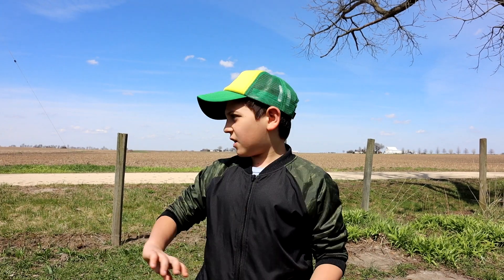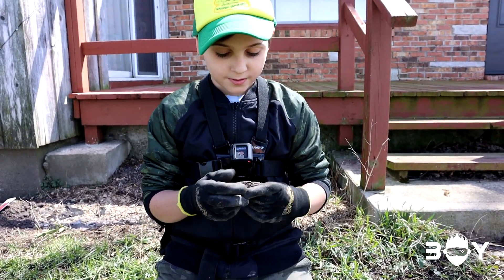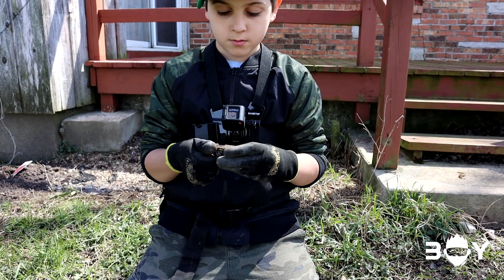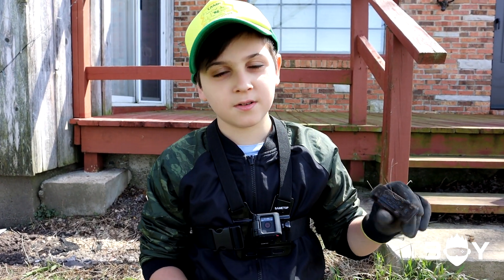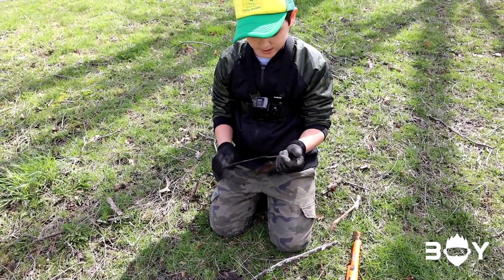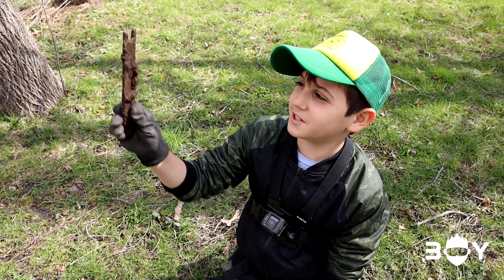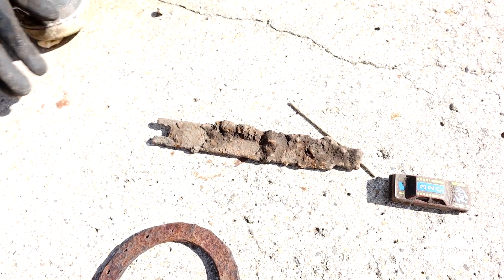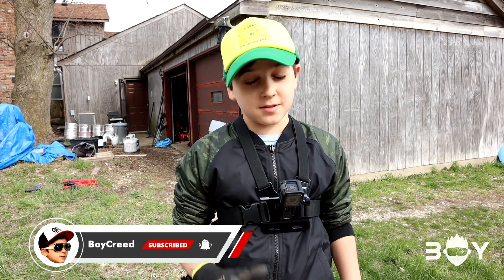Metal Detecting At A Farm - Boycreed Finds More Treasure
Boycreed and family goes metal detecting at an old farm. Watch the video until the end to see what they found. A treasure could be just around the corner. Is it in this video?